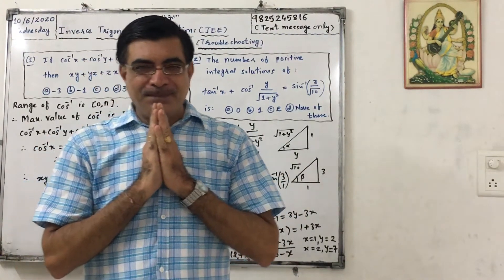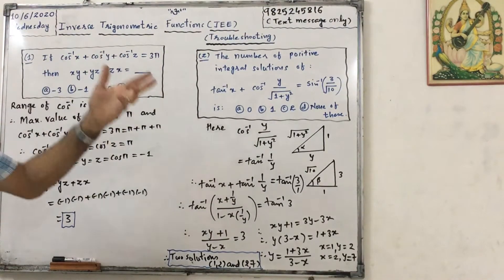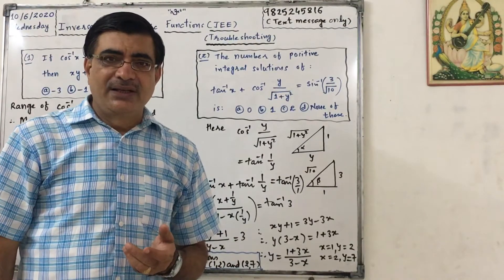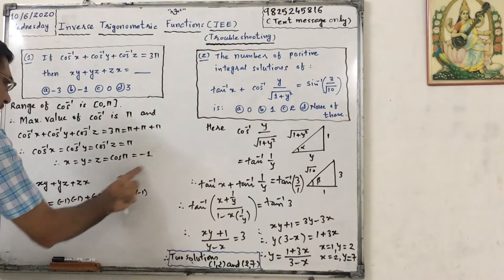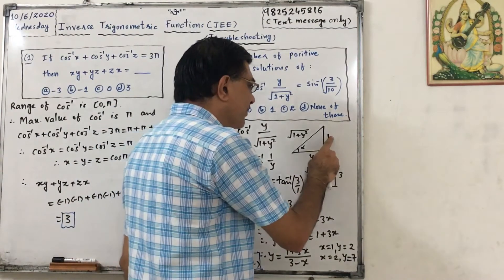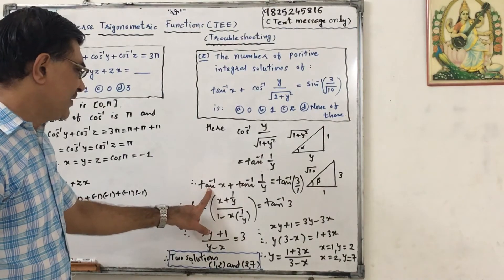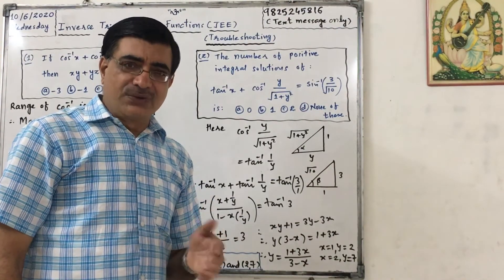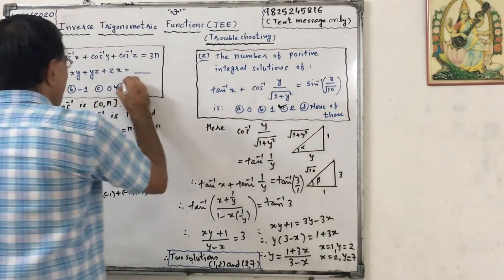JEE Maths(Troubleshooting Part-1);Inverse Trigonometric functions (by Sir Ujjaval Dholakia)